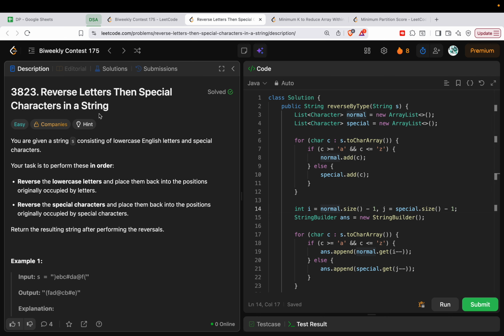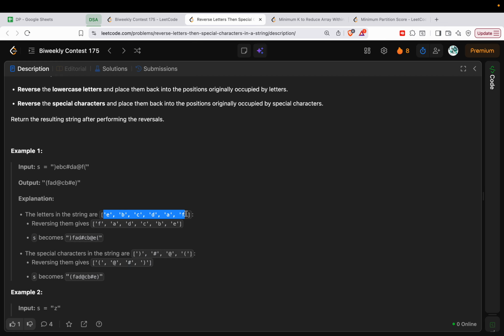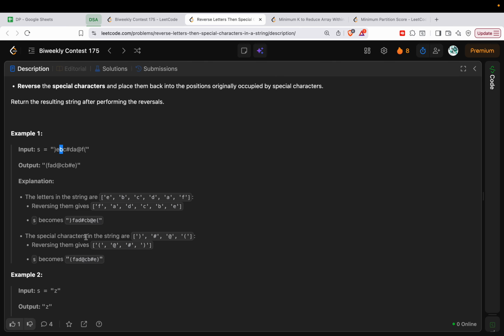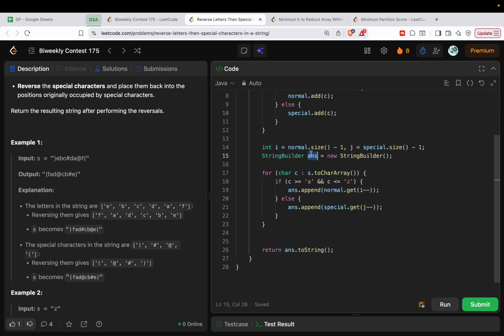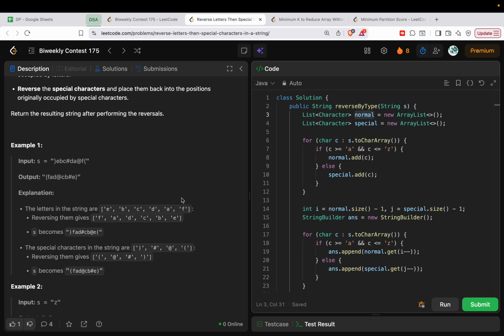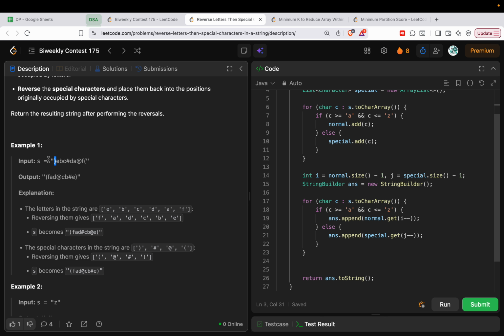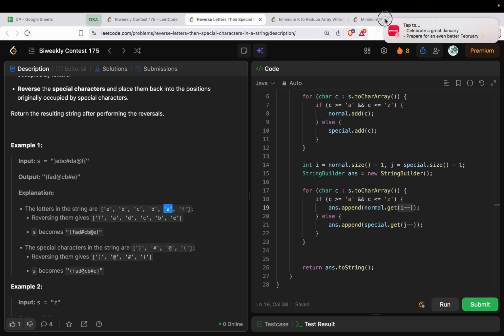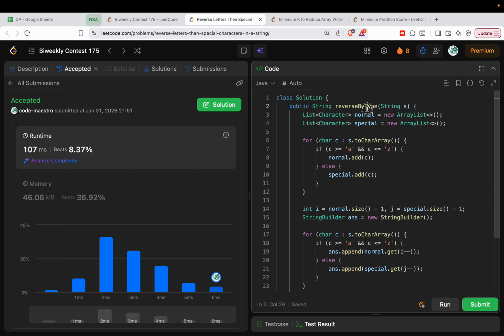Biweekly Contest 175 - Leetcode 3823. Reverse Letters Then Special Characters in a String